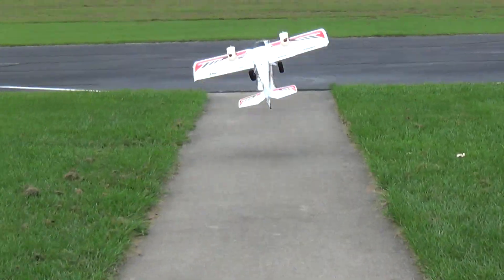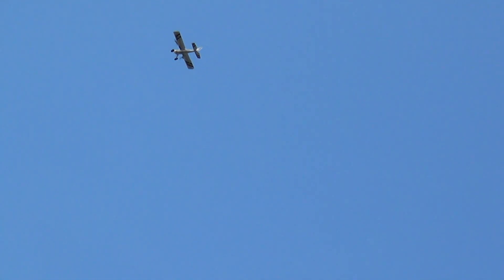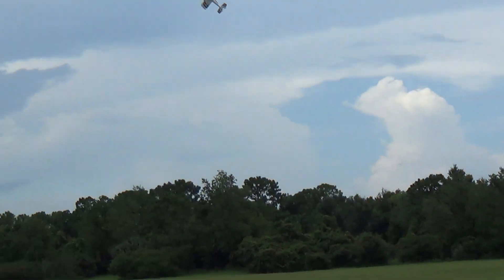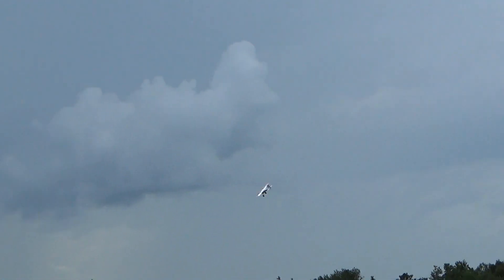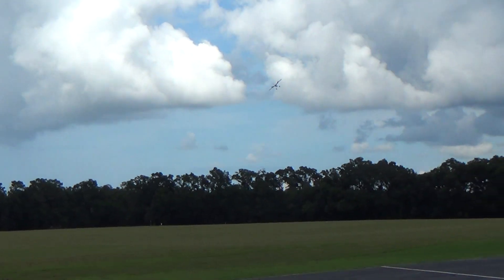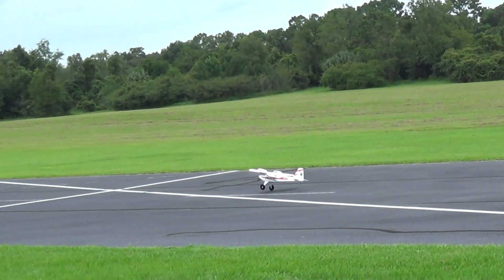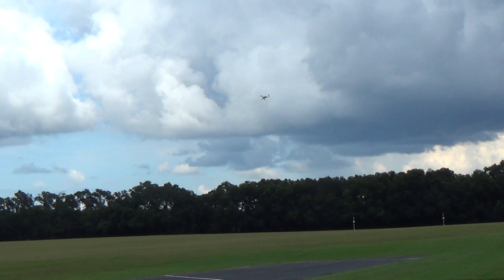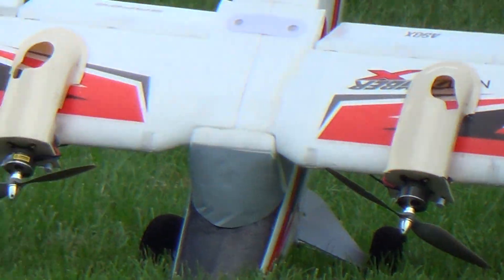Kyle's twin Timber X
Kyle modified his Timber X.